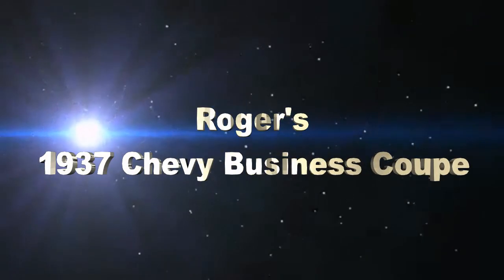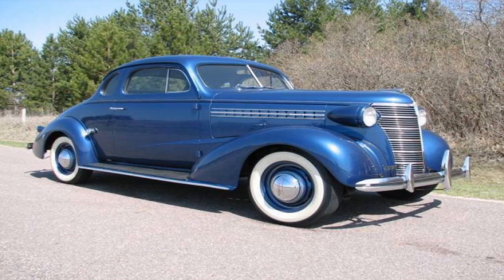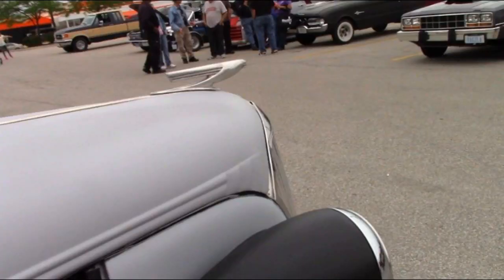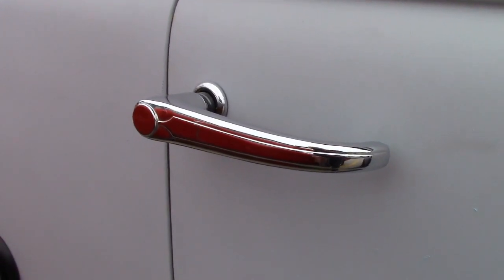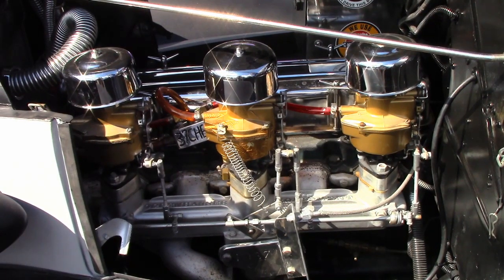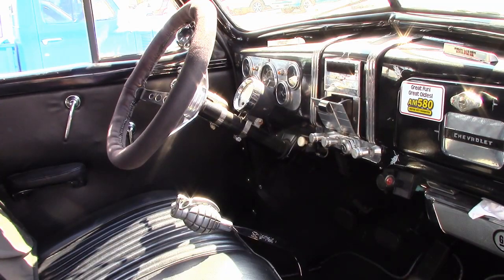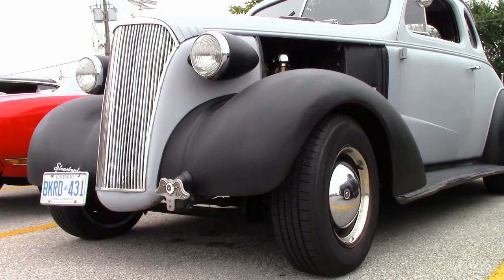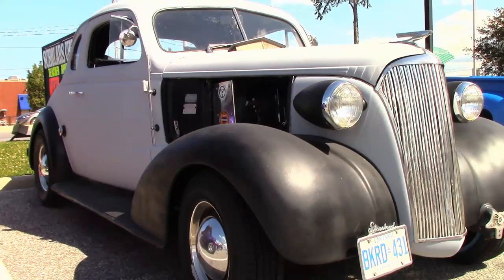Roger's '37 Chevy